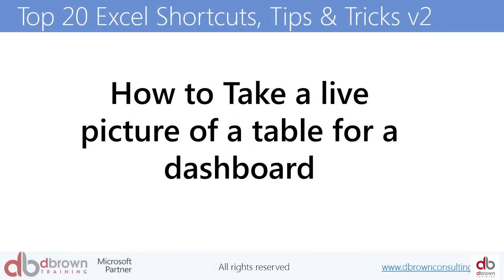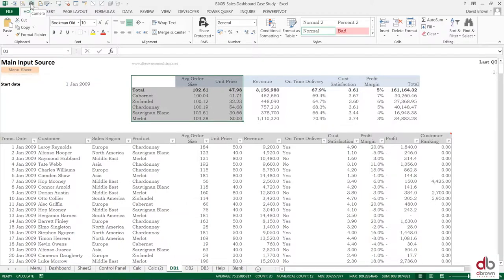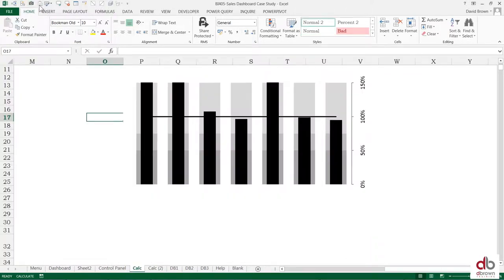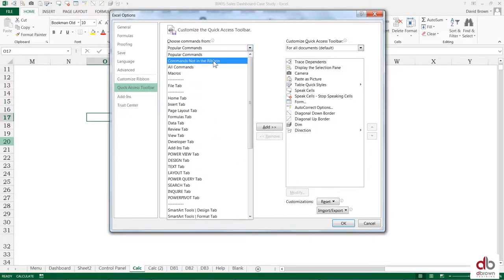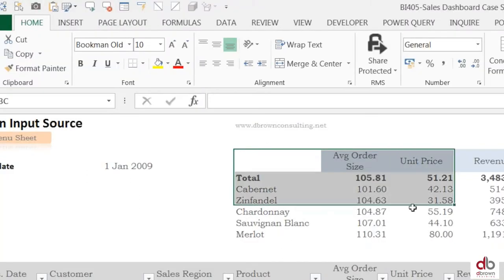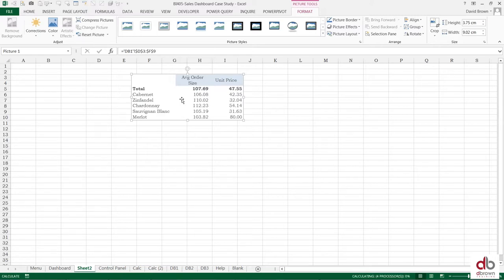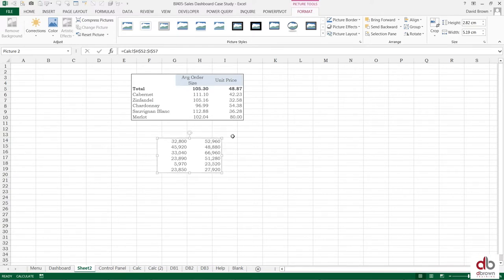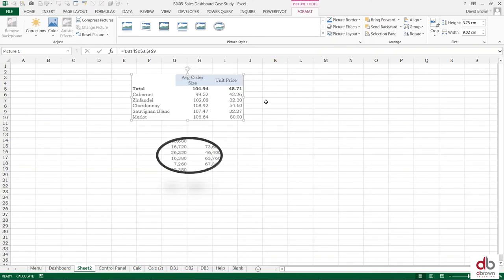How to take a live picture of a table for a dashboard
This video tutorial shows a step by step process of how to take a live picture of a table for a dashboard in Excel. Learn how to use the camera tool in Excel and add live pictures to dashboards.